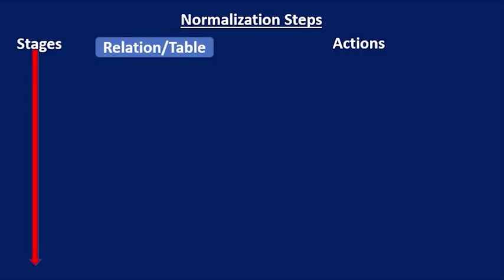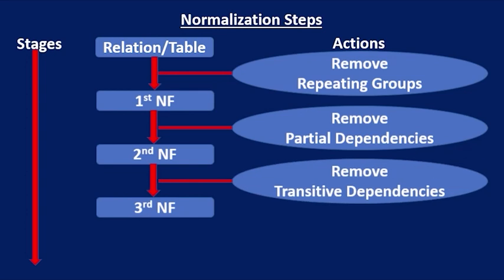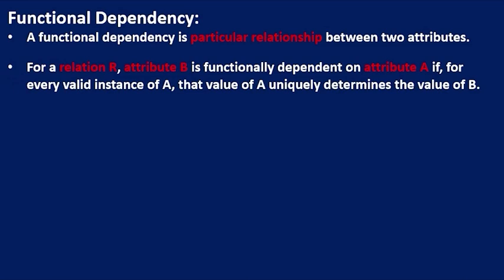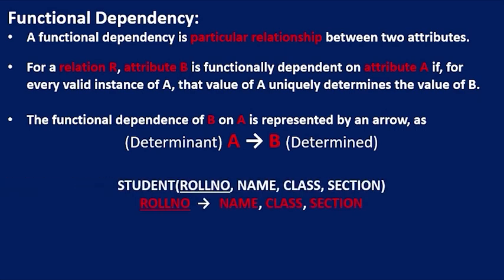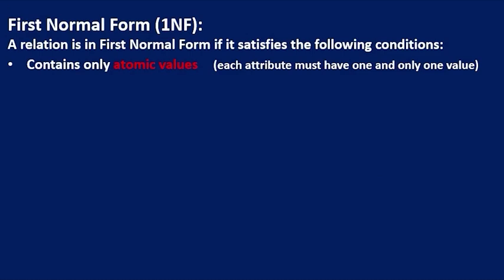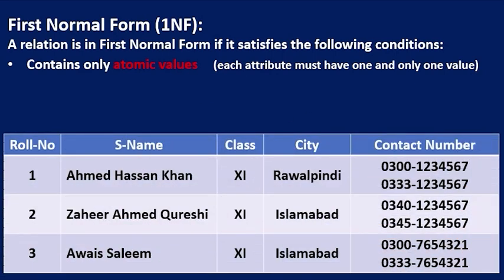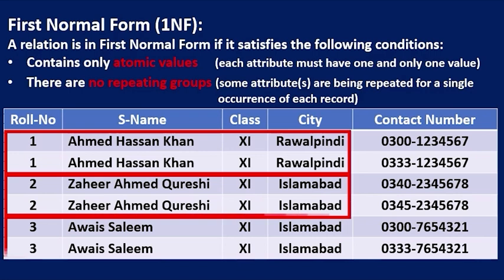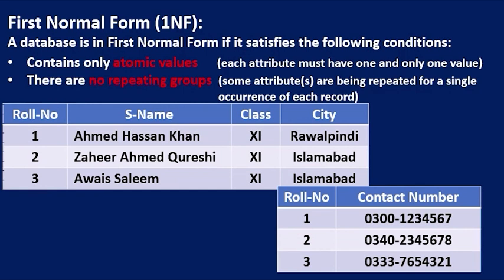First Normal Form in Databases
We will make Computer Science easy:
What is First Normal Form?
Functional Dependency.
Repeating Groups.
Atomicity.